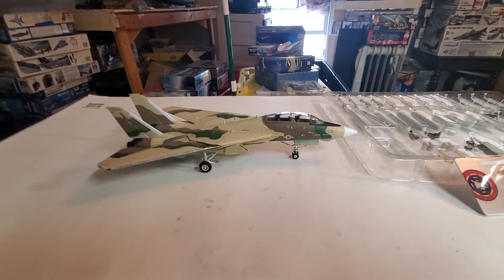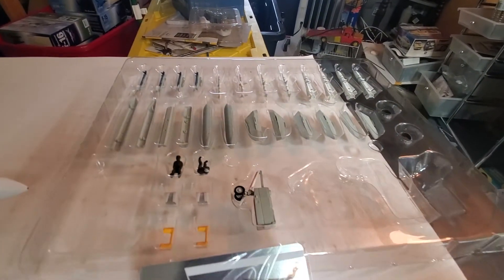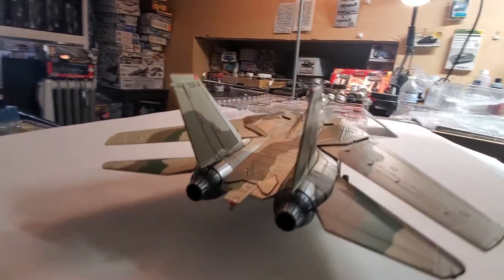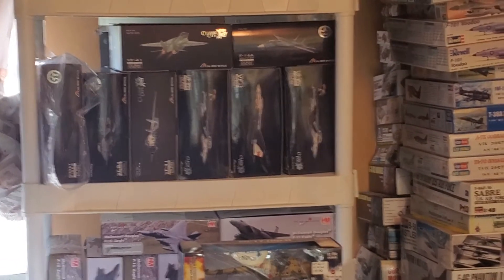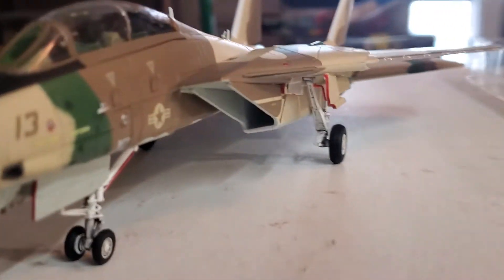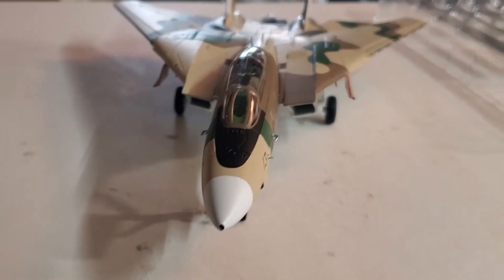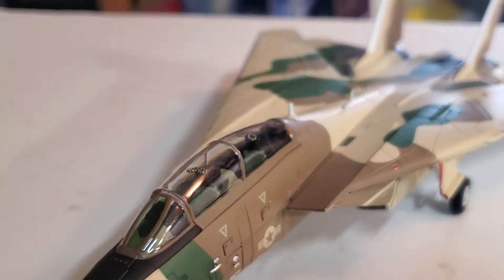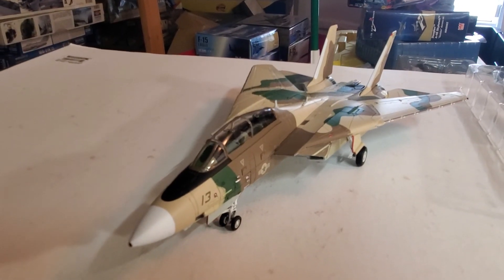CALIBRE Wings f14 DESERT TOMCAT